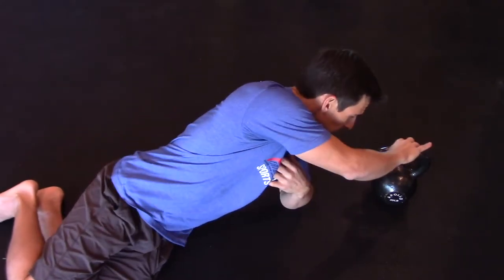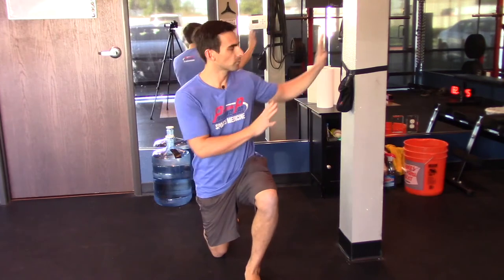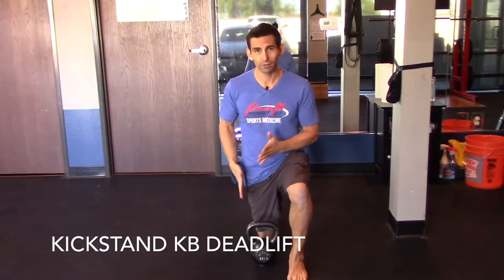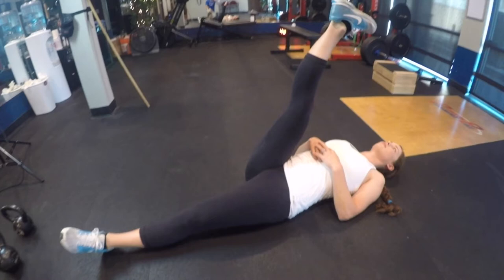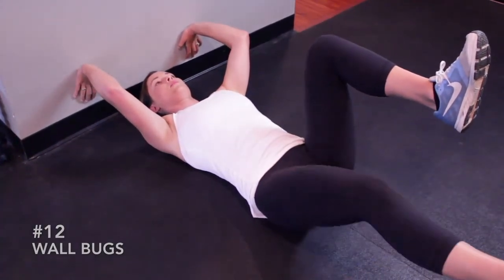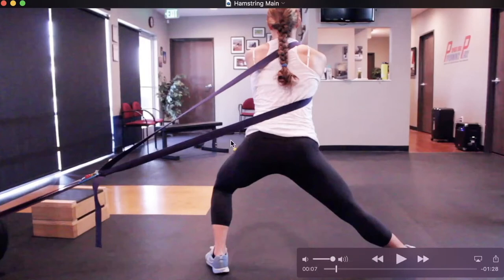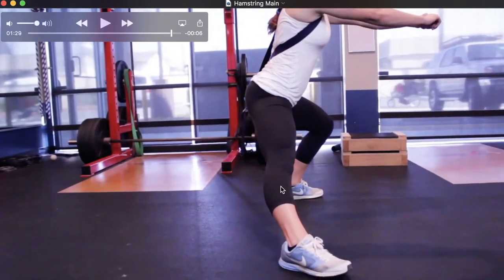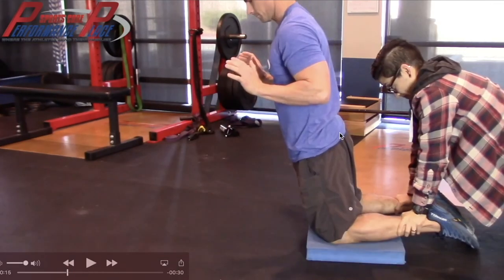E31/ Hamstring Exercise Compilation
[Performance Place website hamstring article excerpt]
Why Do You Have Tight Hamstrings?
Hamstrings can become tight for a variety of reasons:

Overuse
Nerve pressure
Too much sitting
Too much running
Lack of hip mobility
Throughout this guide, I’ll show some of the best hamstring stretches in existence. If they don’t work for you then you may need to address your hamstring tightness with a non-stretching correction. Stretching does not fix all hamstring tightness, regardless if it feels good in the moment or not.

In the end of the article, I’ll guide you to another reference that will probably work better if you fall into this category.

What To Expect In This Article
All of the hamstring stretches that you will ever need to know.
How to stretch specific areas
Pictures + Instructions included
Strengthening exercises that actually improve your flexibility
What to do if these exercise aren’t working for you

TOE TOUCHING HAMSTRING STRETCH
The most common old-fashioned way to stretch your hamstrings is with a forward fold toe touch. To ensure that you’re releasing long-standing hamstring muscle tension, start the forward bend from the hips. The verbal cue of “pushing your hip pockets backwards seems to work for most beginners.

Since the hamstring starts at the sit bones of the pelvis, “pushing your hips behind you” is all you’ll need to stretch your hamstring in isolation. If you are looking to open up the back as well, simply breath into your yoga pants waistline and segmentally bend from each section of the spine (starting with the lower sections). Keep your feet grounded the entire time.

Don’t bounce in and out of the stretch because it will trigger a protective reflex that will make your hamstring tighten up to protect against the bounce. Hold this forward fold for 30 seconds. It should be comfortable the entire time just like all of the hamstring stretching in this article.

In yoga, they may tell you to “lift your sit bones” to the sky. While this is a great yoga cue, in clinical practice, I’ve found pushing your hips behind your feet works better and is much more protective over other parts of the body. Keeping your feet grounded into the floor should also make you feel more stable, resistant of falling when performing a forward fold.

SIT/ REACH HAMSTRING STRETCH
Next up is the sit and reach stretch. An oldie but goodie, the sit and reach hamstring stretch is sadly performed incorrectly often. As previously noted before, your hamstring only travels from the back of the knee to the sit bone. All you really need is a bend of the hip to stretch your tight hamstring. I’ve included some faults in the correlated picture.

How to stretch your hamstrings in the sit and reach stretch:

Sit with only one leg extended (other is bent)
With a “proud chest/ proud posture” lean toward your ankle on the straightened leg
Keep your back flat
Hold the stretch for 30 second, relax for 10 seconds and then repeat.

DOOR JAMB STRETCH
CONTRACT- RELAX SUPINE HAMSTRING STRETCH FOR BEGINNERS
One way to increase hamstring flexibility is using the contract-relax doorway stretch. It is exactly how it sounds, you contract the hamstring and then relax it in a cyclical fashion. Starting on your back is a great way to work towards your goal of touching your toes when standing.

Can everyone touch their toes at the start of a stretching program? No, it takes time. Dancers don’t become flexible overnight and you won’t either. It’s a long-term thing.

Contract-relax stretching for increasing hamstring flexibility has more research than many other types of stretching styles.

Here’s some tips:

When pressing into the wall, attempt to dent the wall with the tip of your heel (30-50% of your full effort)
Contract for 10 seconds
Relax for 5
Slide in closer and do it again
Attempt no more than 5 cycles
Each time you’ll get closer to the wall. This one is amazing for near immediate results.